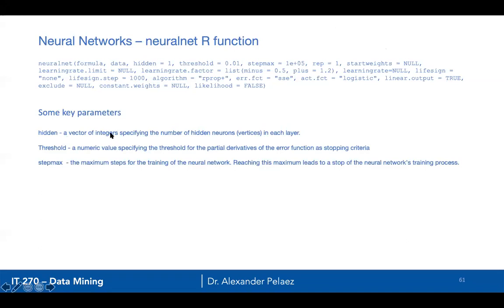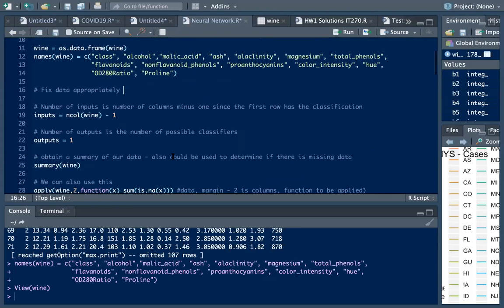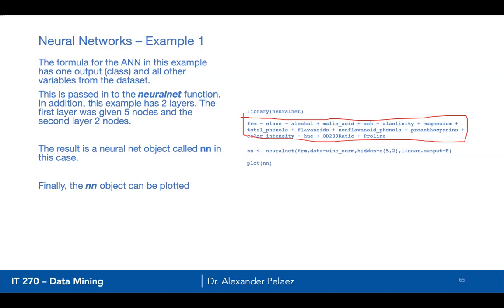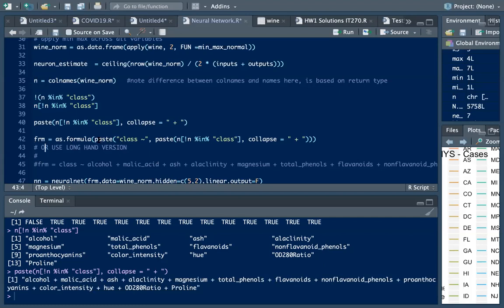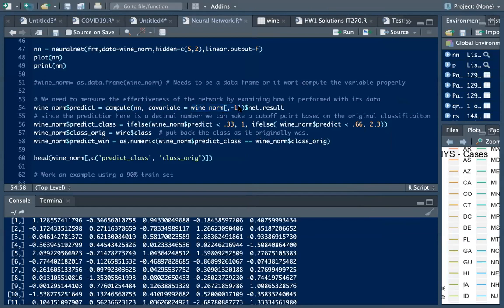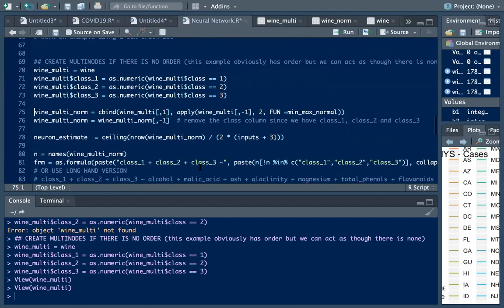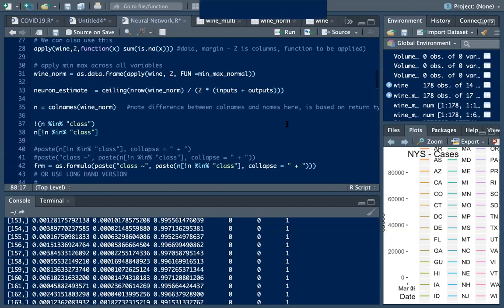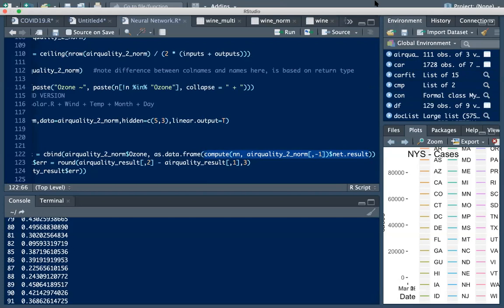IT270 - Class April 2 2020